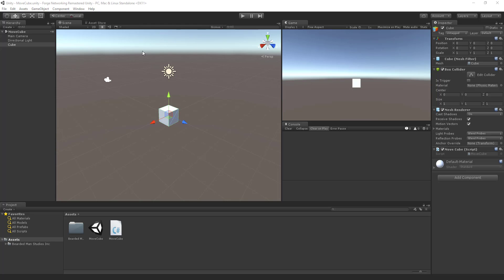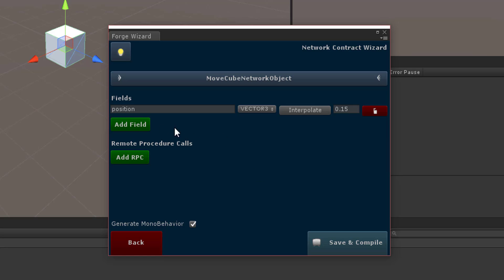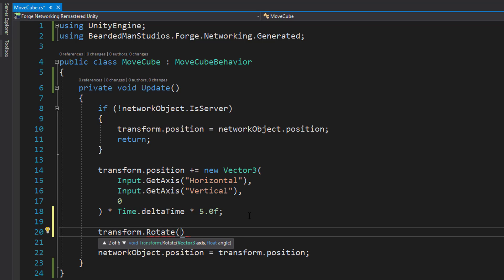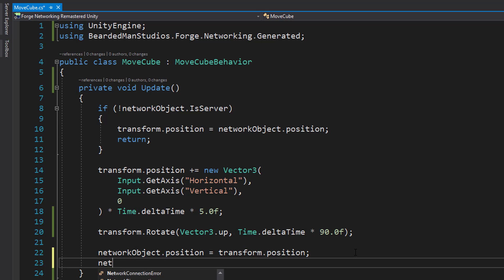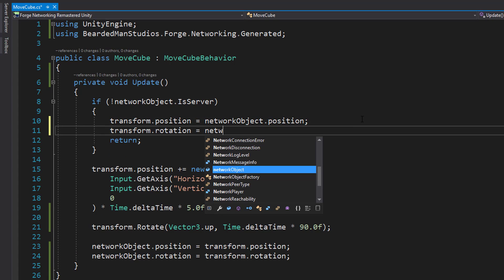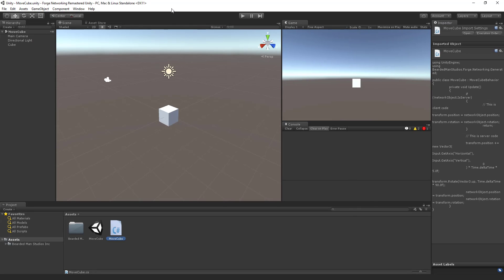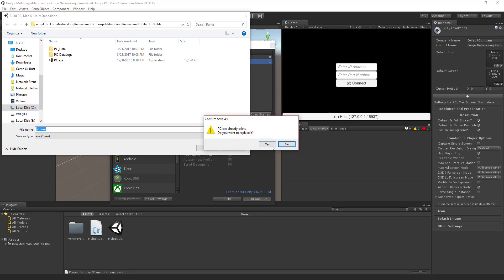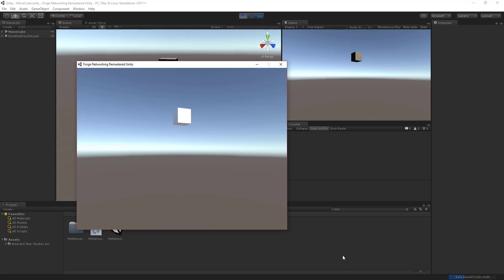Unity Forge Networking Jumpstart 04 - Adding to Network Blueprint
In this video we are going to extend the previous tutorial by adding rotation to the cube across the network for Unity Forge Networking. I show how quick and easy it is to add new behaviors for your network objects and how easy it is to code in the extensions.